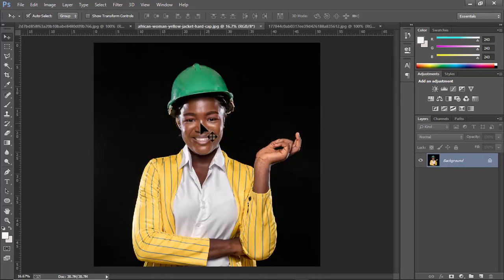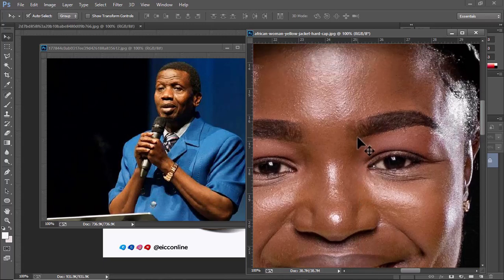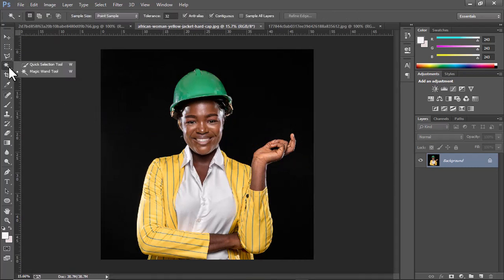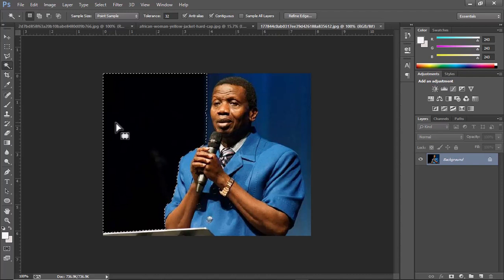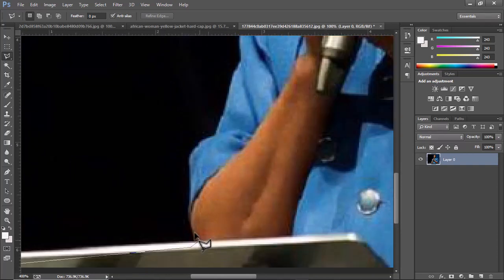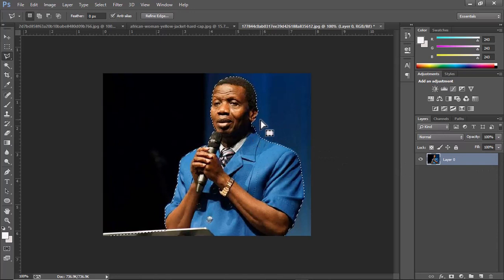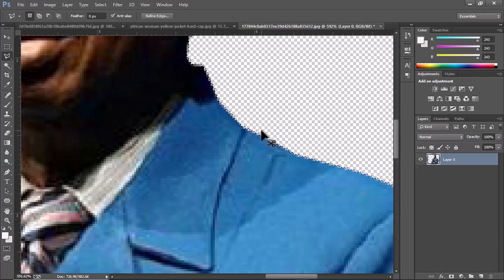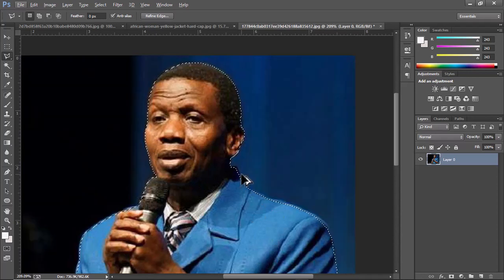Mastering Photoshop Rasters and Vectors: Part 2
This Is was Recorded live in a Graphic Design class, based on students demand and its a part 2 of the topic RASTERS & VECTORS... Enjoy